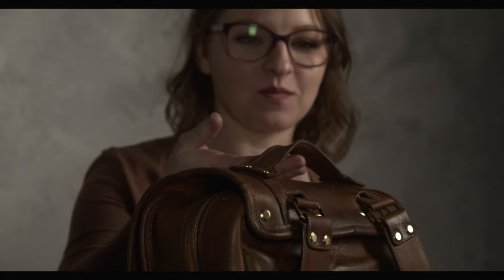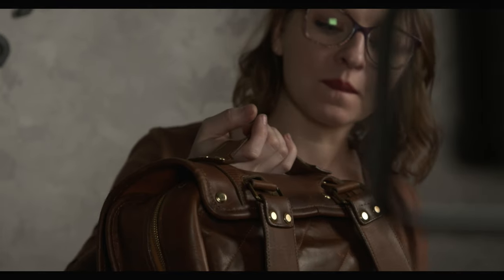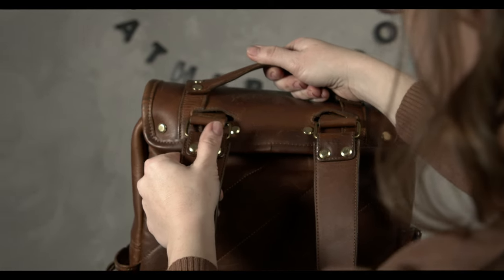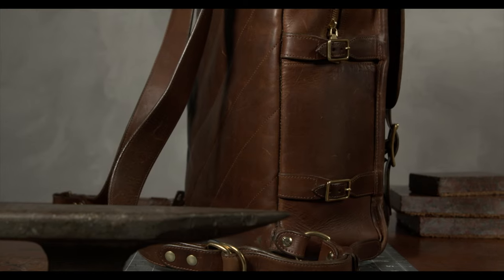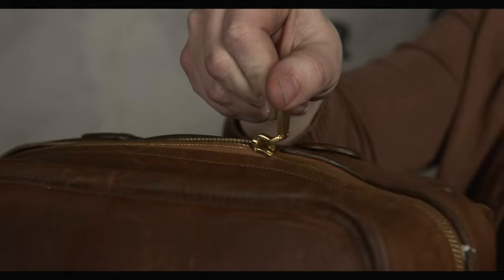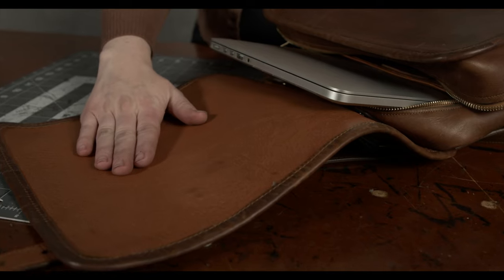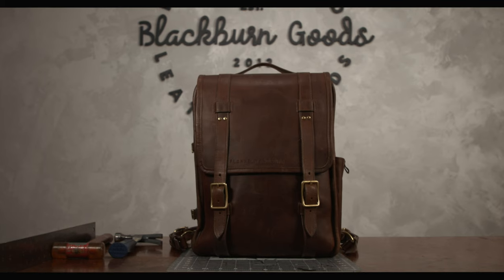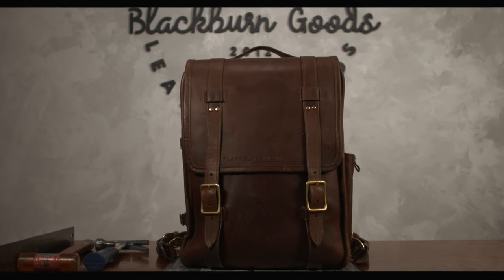Blackburn Goods Episode 1- The Debryn Leather Backpack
Handcrafted leather backpack, messengers bag, leather backpack.

Videographer:
Timothy J Visuals